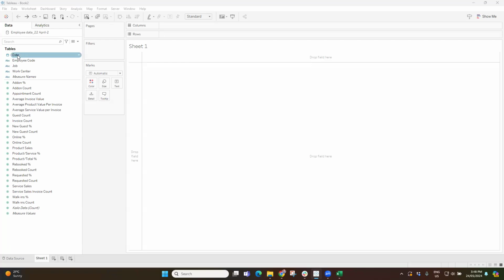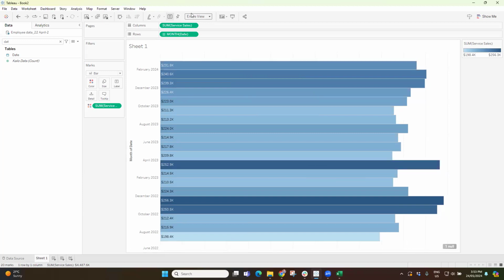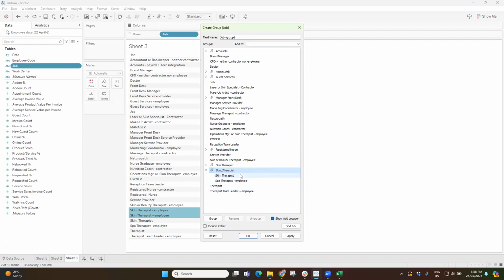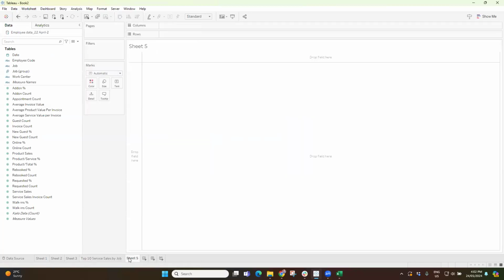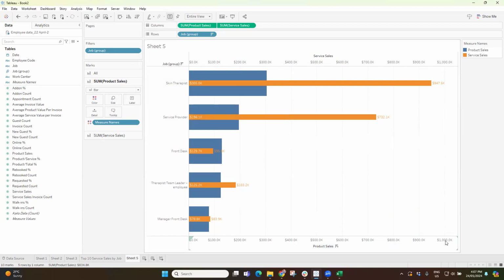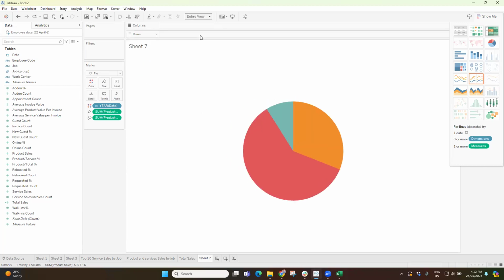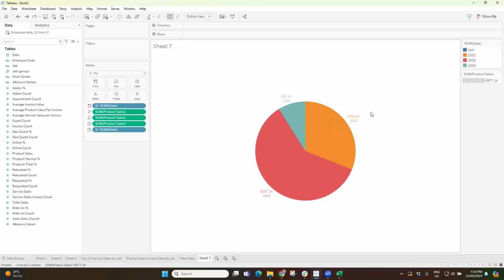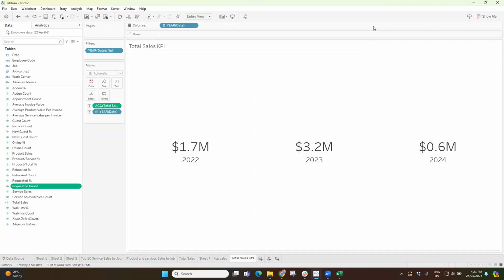BSN450 Kailo data formatting